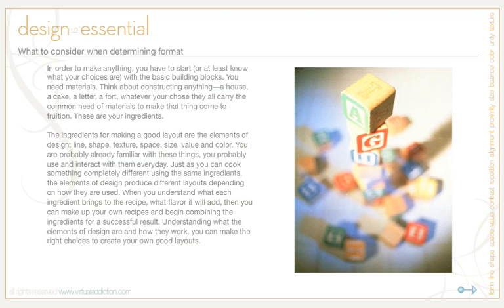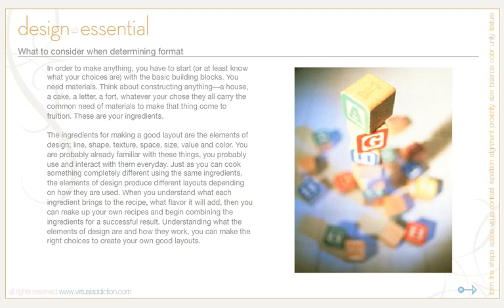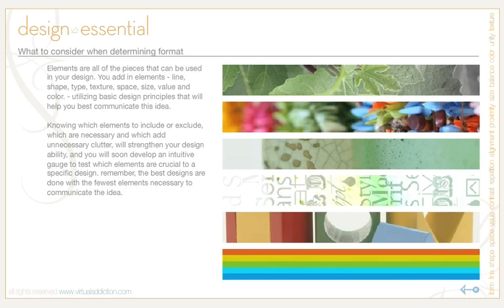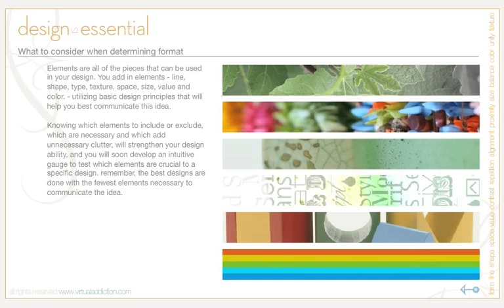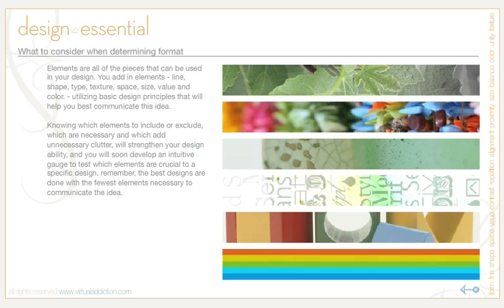07 Elements of Design - elements